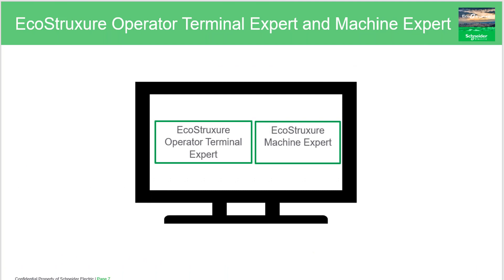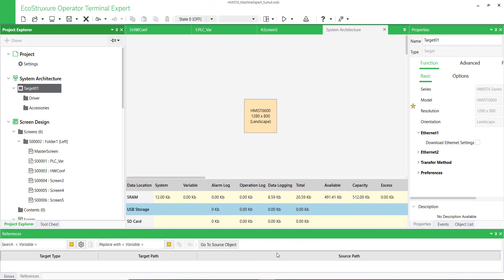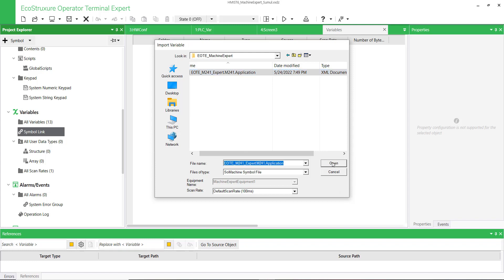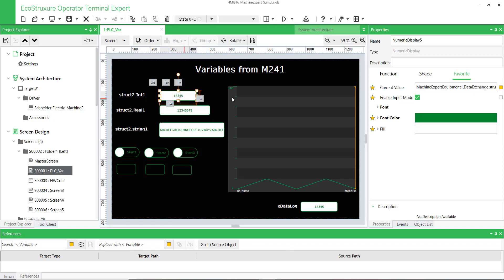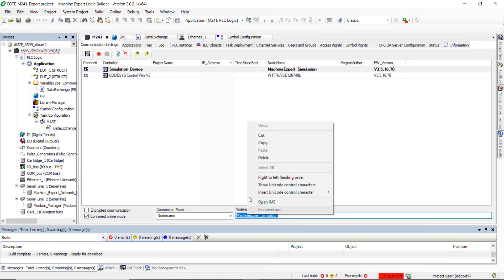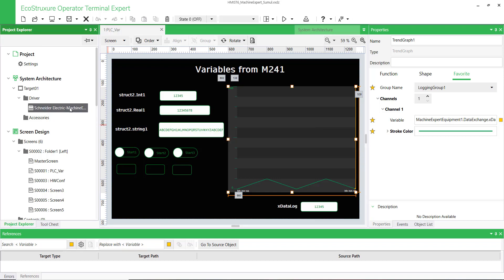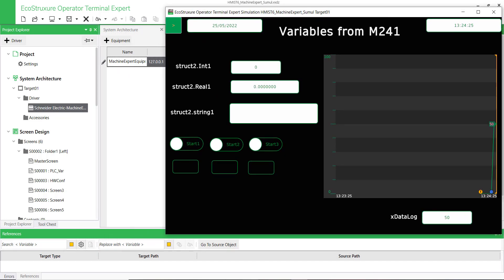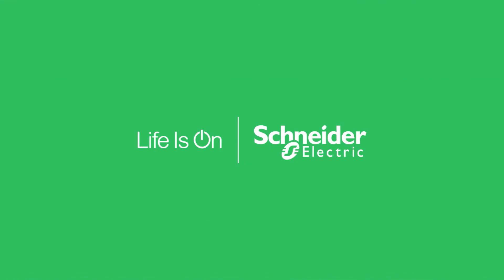How to connect both simulators EcoStruxure Operator Terminal Expert and EcoStruxure Machine Expert?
This video will show you how to connect both simulators EcoStruxure Operator Terminal Expert and EcoStruxure Machine Expert.